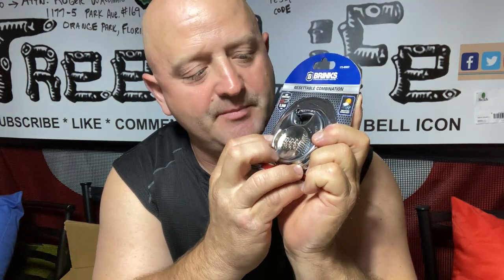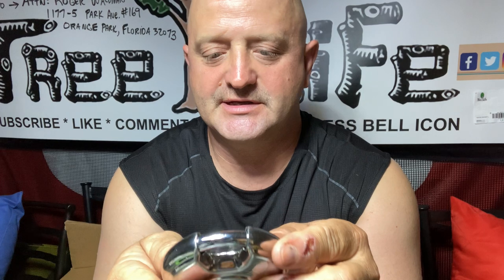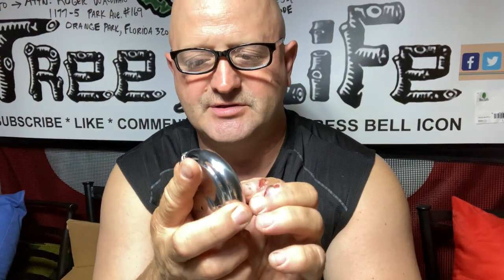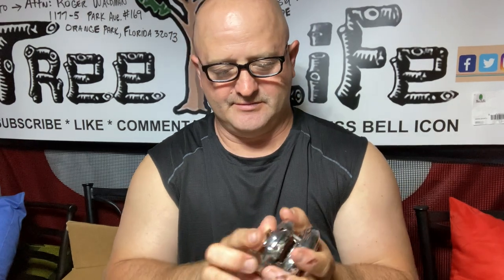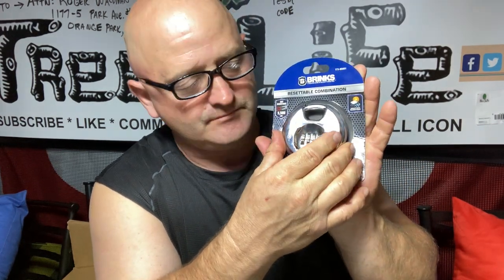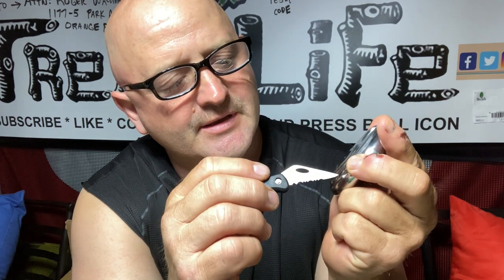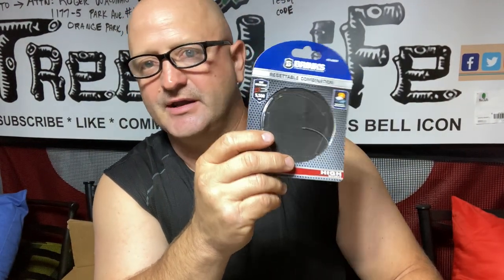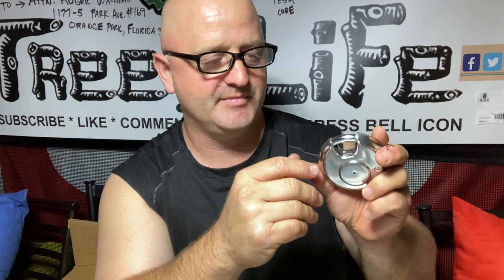HOW TO SET A COMBINATION LOCK ! BRINKS BY Roger Waldman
Roger Waldman SHOWS HOW HE SETS COMBINATION LOCKS FRO THRE TREE SERVICE BUCKET TRUCK . YOUR AWESOME !